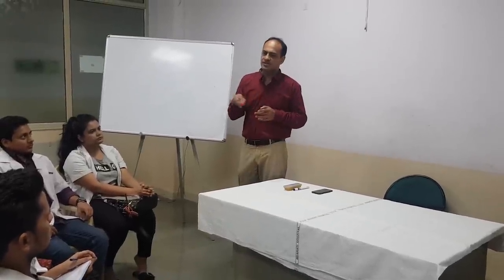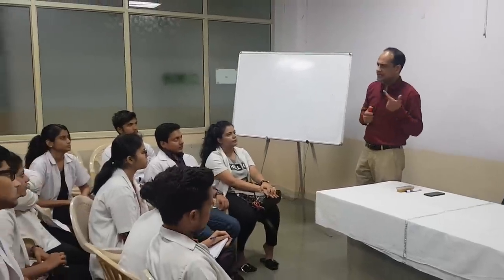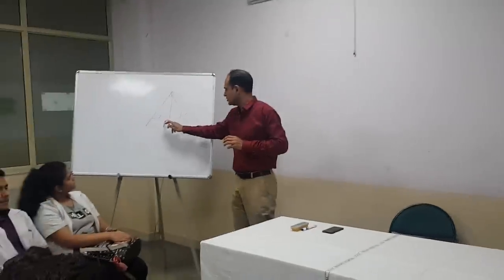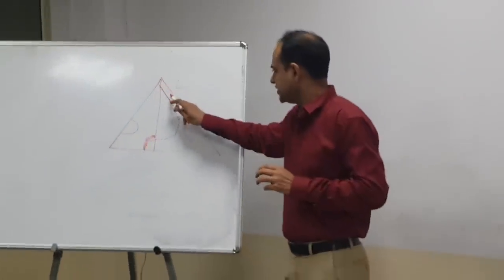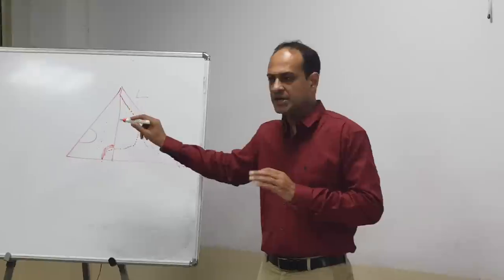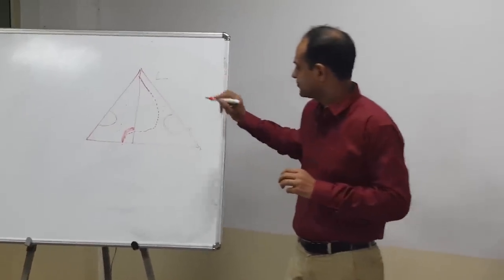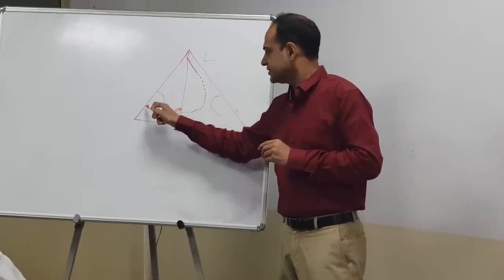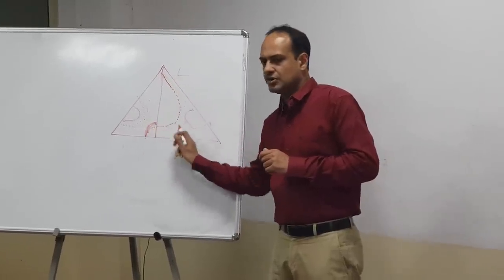DNS with chronic sinusitis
undergraduate ENT case of DNS with sinusitis